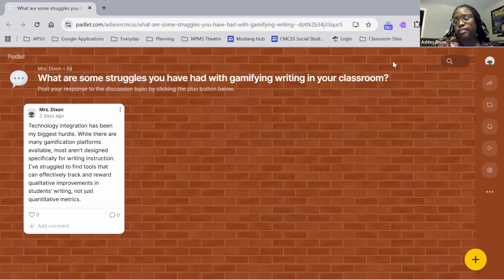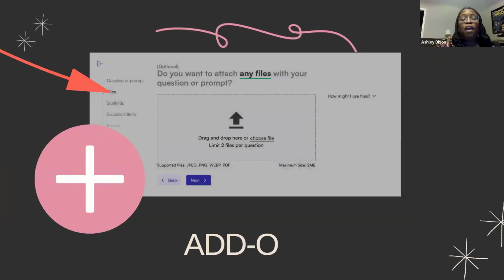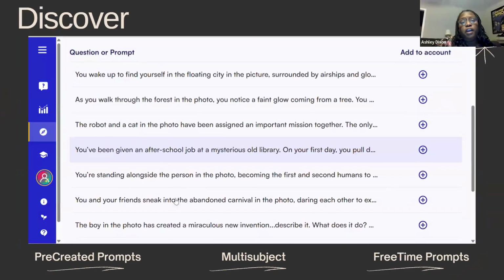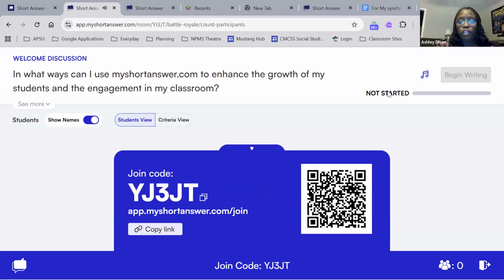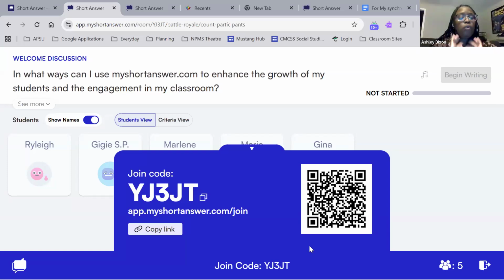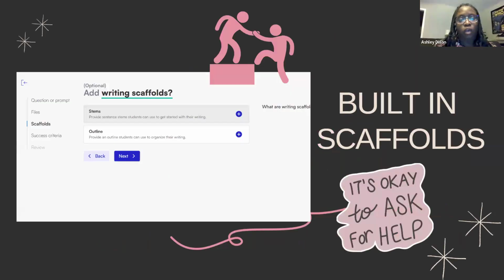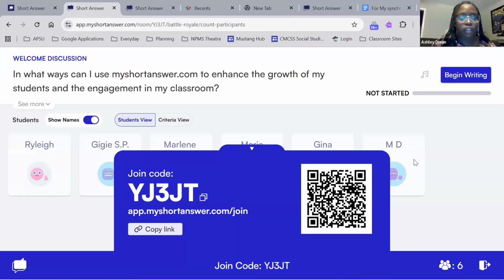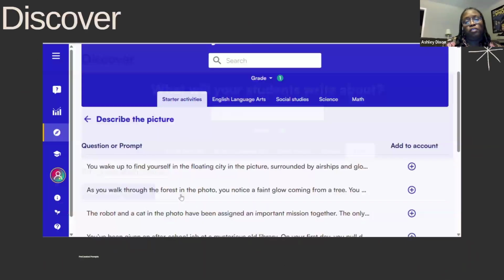Dixon Synchronous Assignment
If you are interested in learning more about gamifying your classroom with myshortanswer.com this is the video for you!!